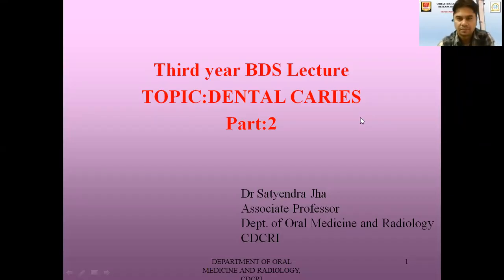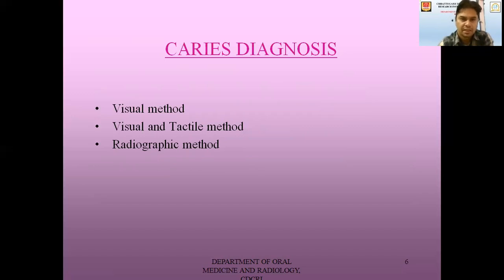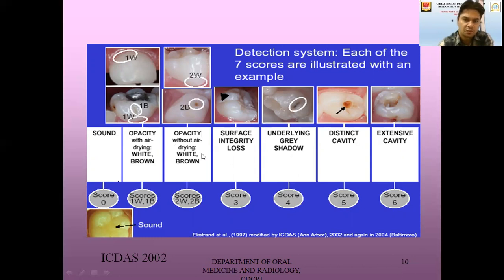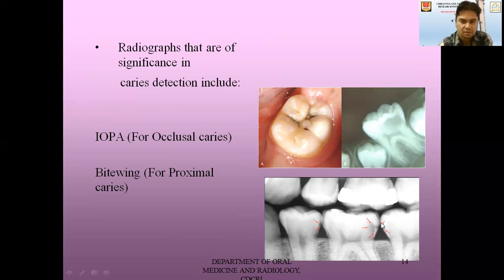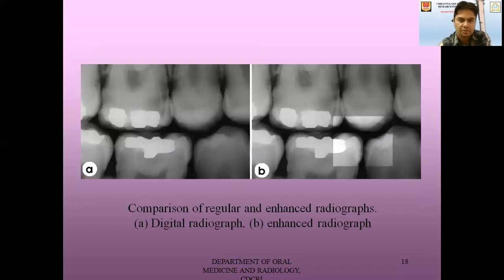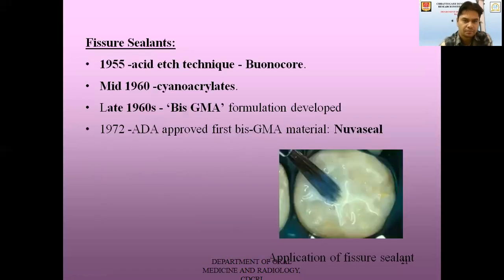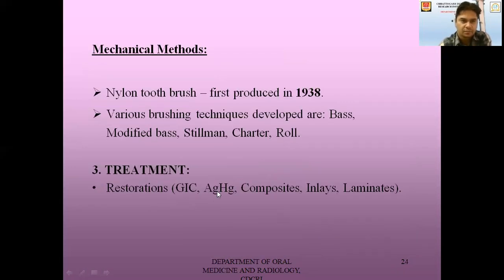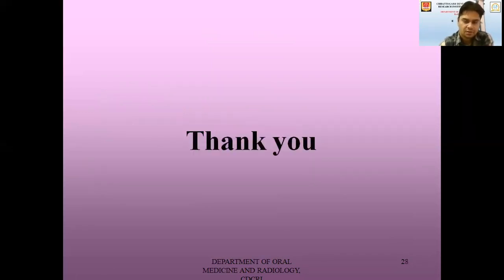Lecture on Dental Caries(part 2) by Dr. Satyendra Jha